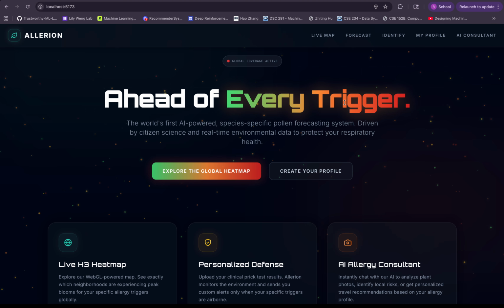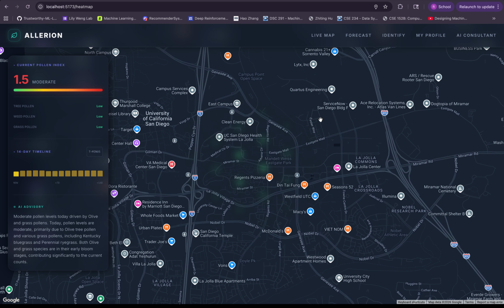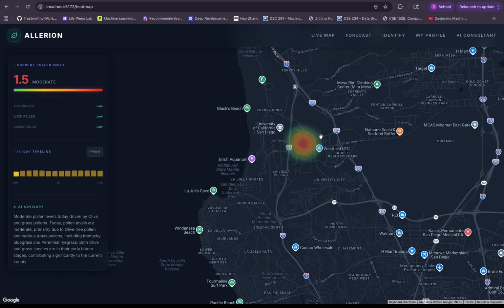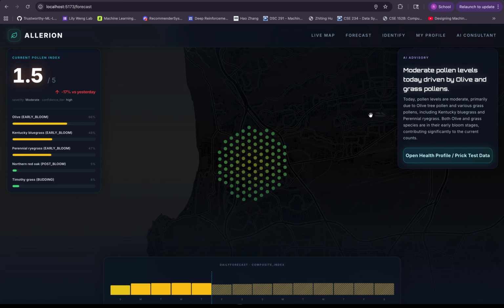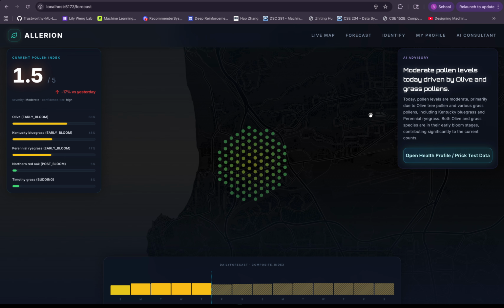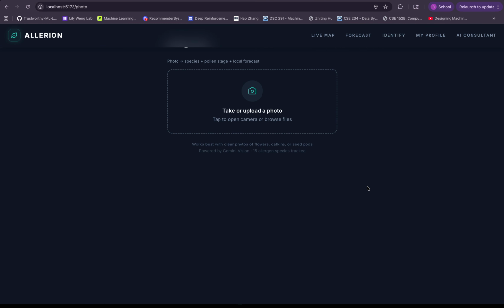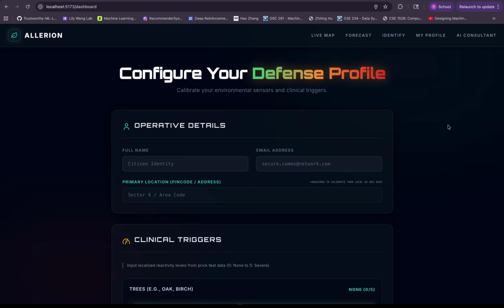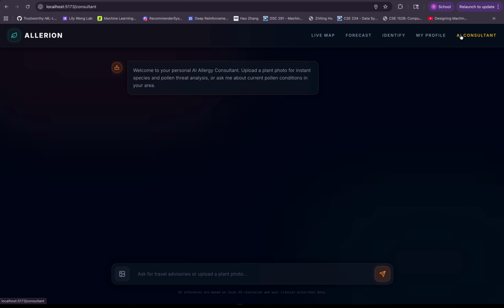Allerion Datahacks 26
Datahacks 26